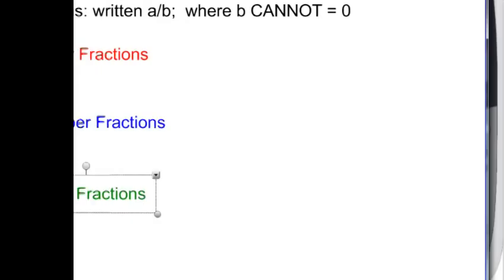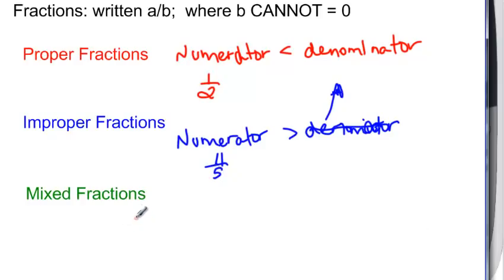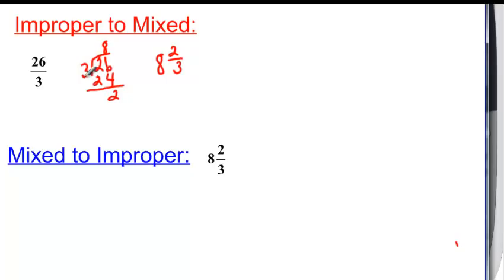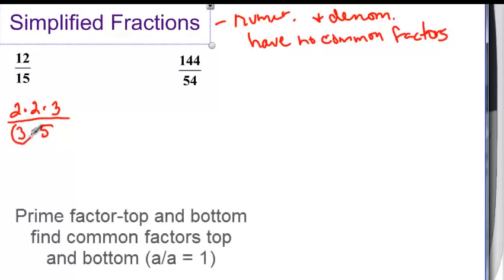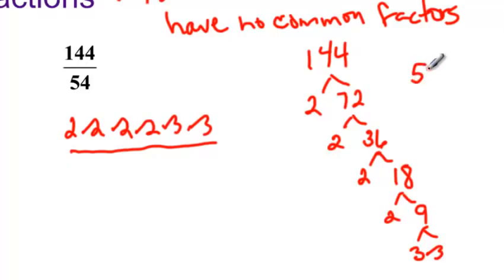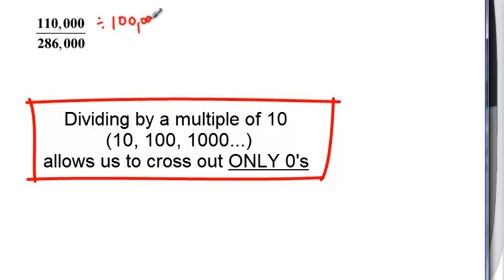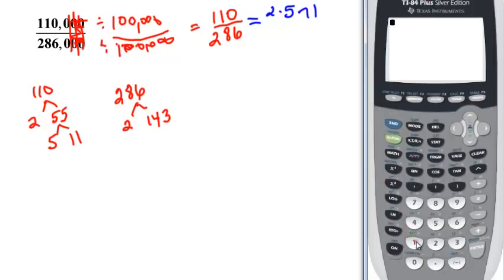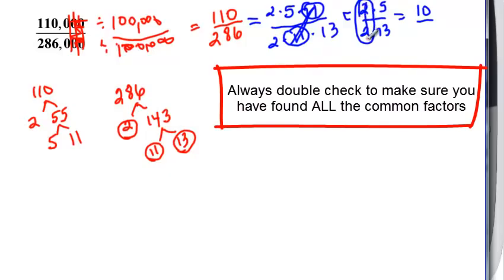Simplifying Fractions 097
Shows how to use prime factoring to simplify fractions